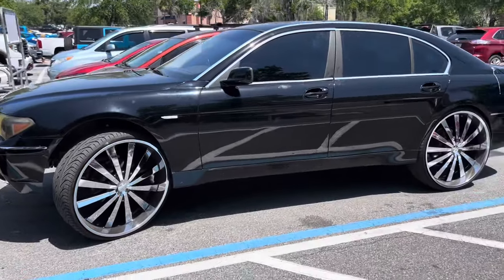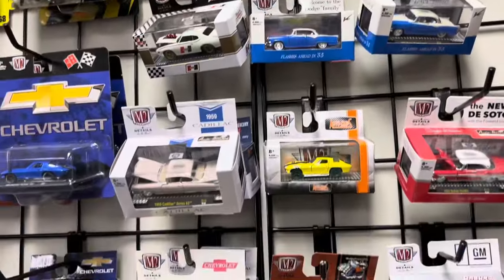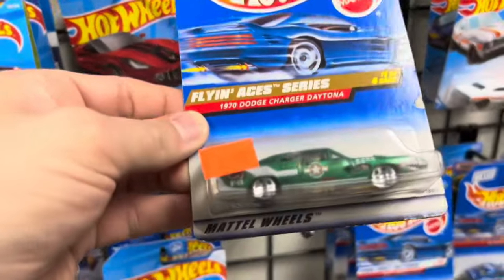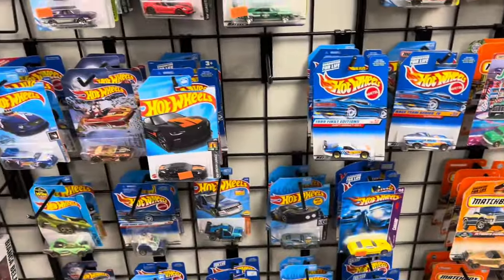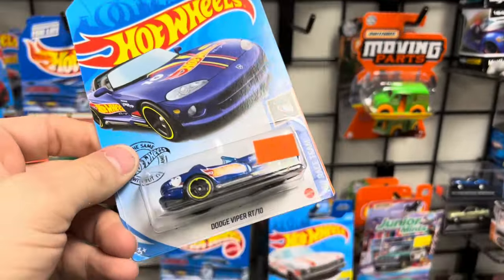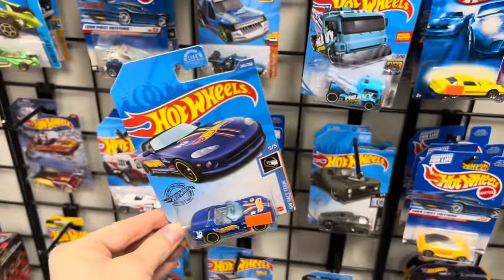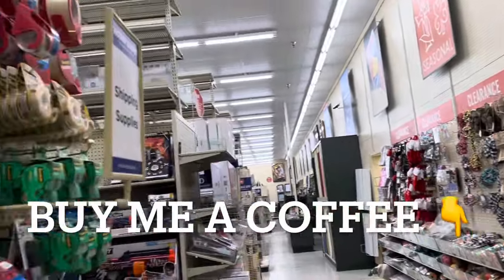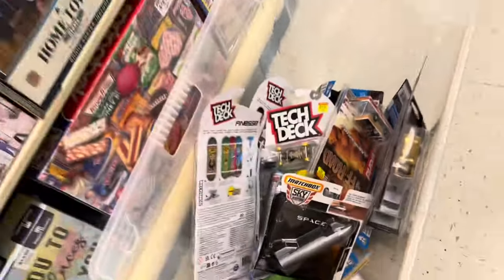Hunting Them Down In Florida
They didn’t even know.

Exclusives & Errors
Matchbox Super Chase
M2 Chase